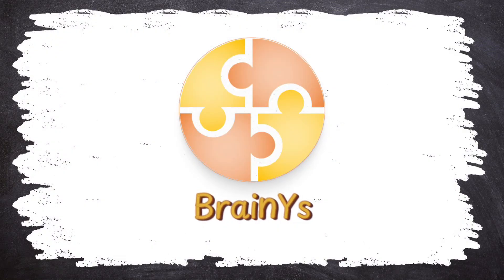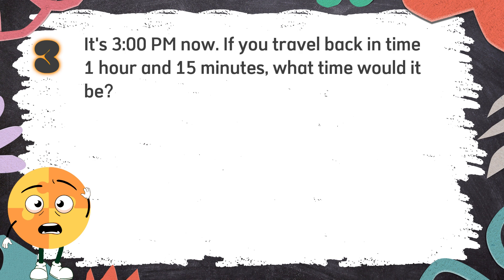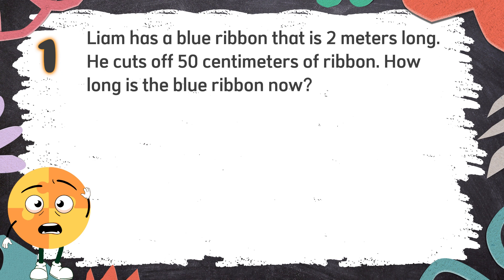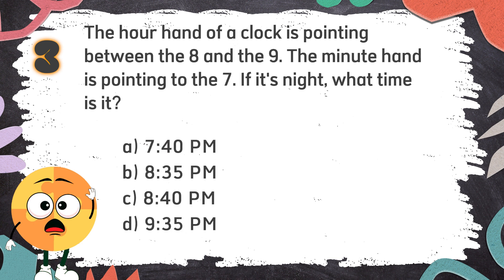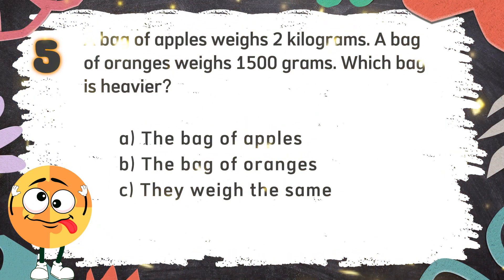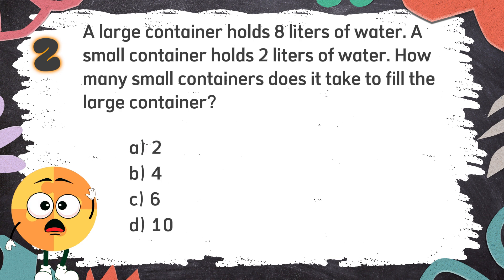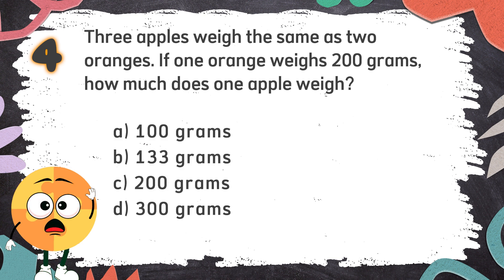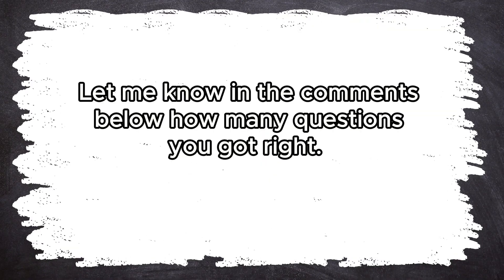2025 Math Quiz Bee for Grade 2 | Measurement | Quiz by brainYs